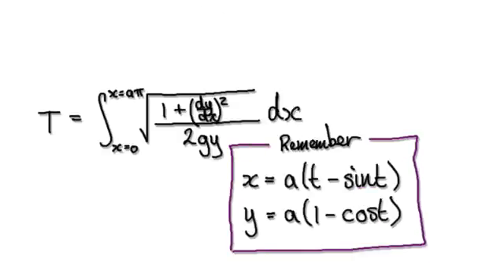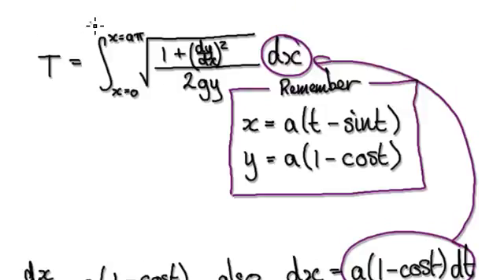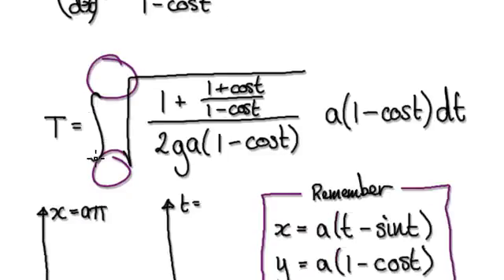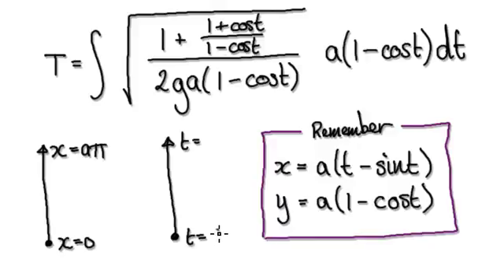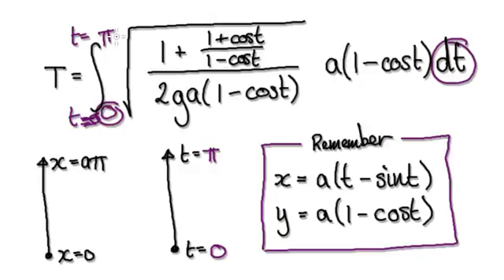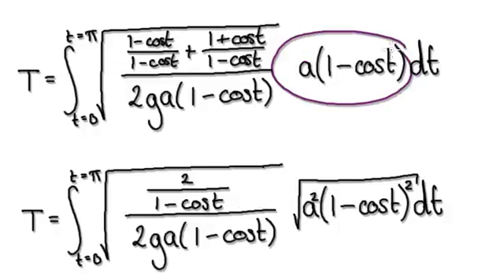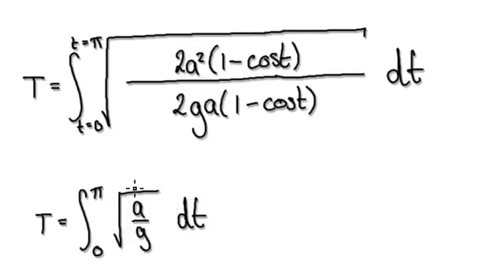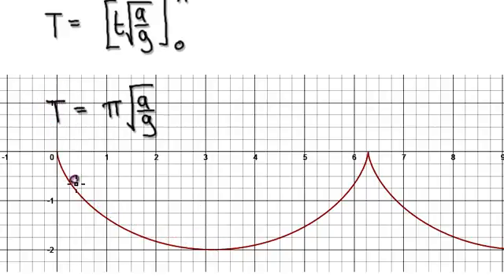Video 2282 - Tautochrone, Cycloid, Time, Gravity - Part 6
Tautochrone, Cycloid, Time, Gravity